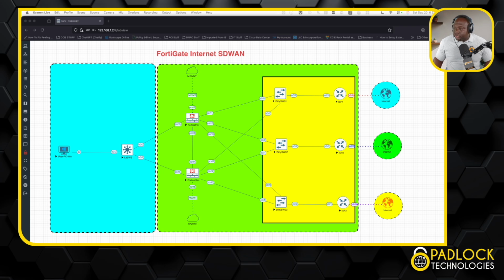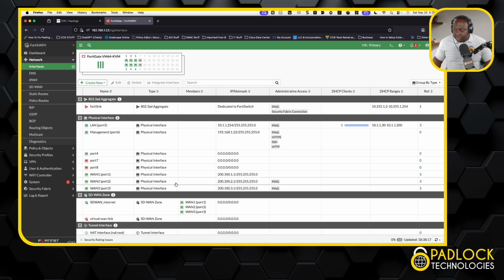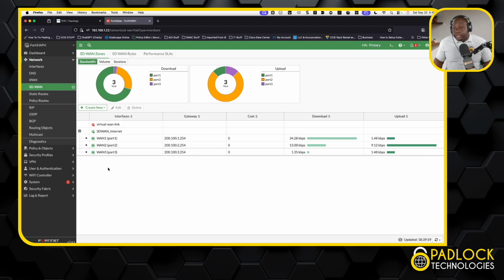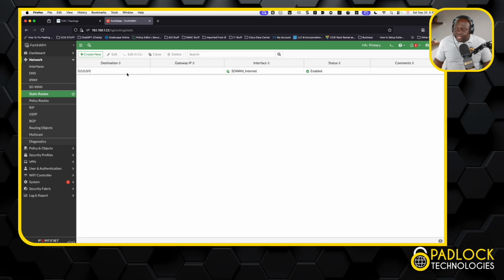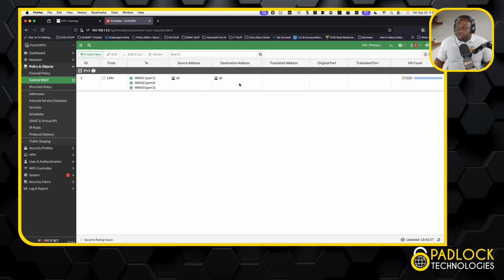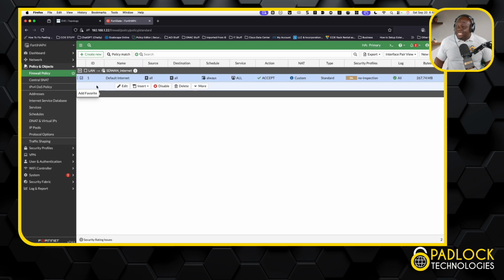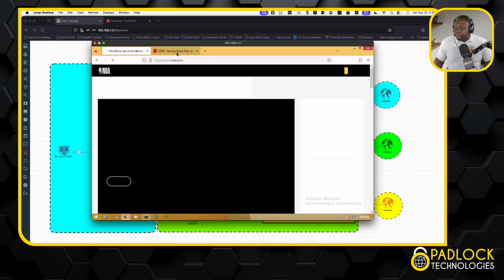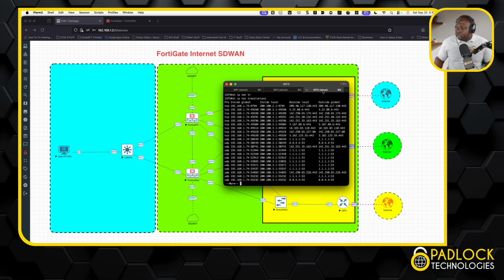Want Perfect Internet Uptime? FORTIGATE SDWAN Makes it Happen!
This video covers how to configure load balancing across multiple ISP connections using the Fortinet SD-WAN feature. Learn about firewall configuration with this Fortinet tutorial. Watch this video to learn more about SD-WAN!